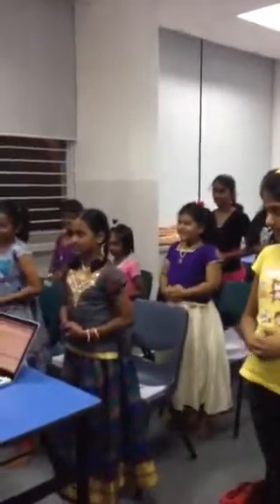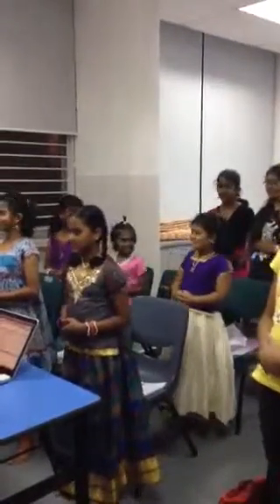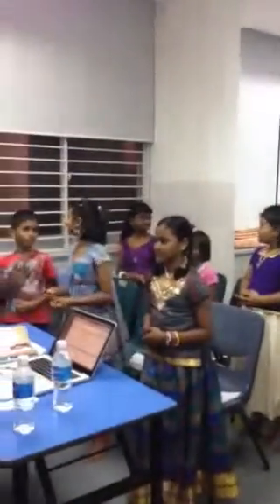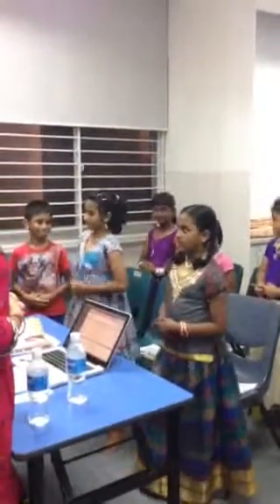Shubharaagam School Of Music , Singapore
Voice culture session 2
By Mrs Minu Pasupathi
Founder - Akshaya Music School, Schaumburg IL, USA